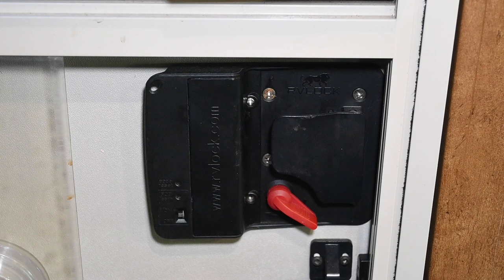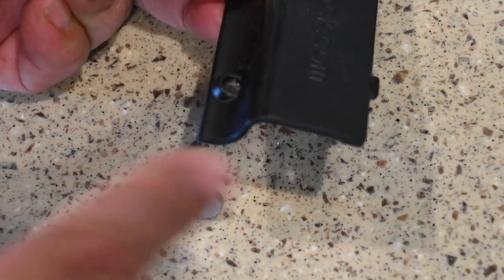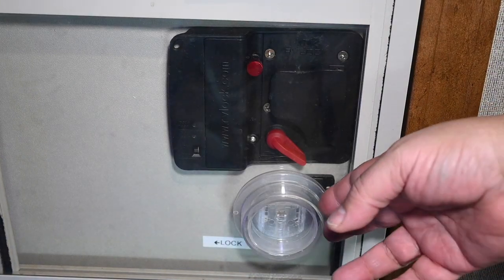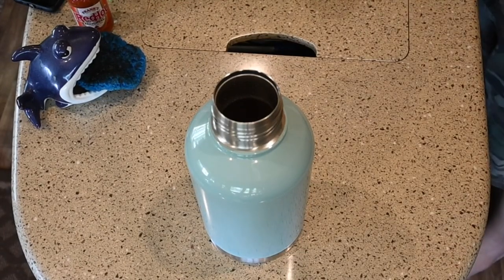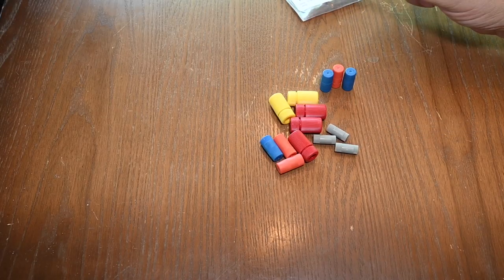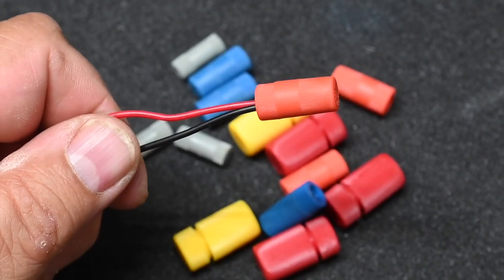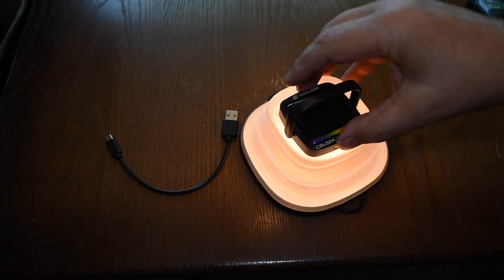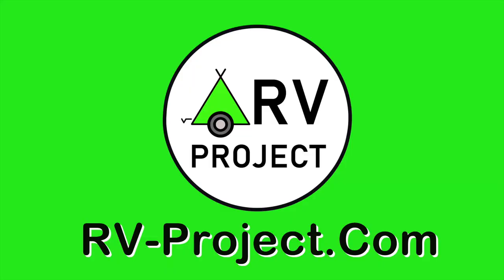Five Things for your RV... Episode 27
In episode 27 of the Five Things series, we look at:

An improvement to the RV-Lock battery door.
A Brewery-Approved "Reduce" Growler
Posi-Twist connectors
Goal-Zero Chroma Camping Lantern
Krylon UV Acrylic Spray Protectant

Advertisement
M3 Thumbscrews
Posi-Twist connectors
UV Protectant